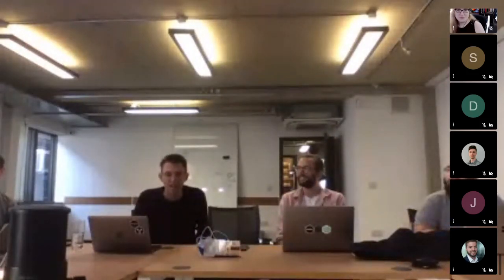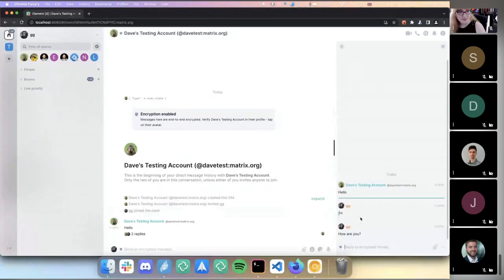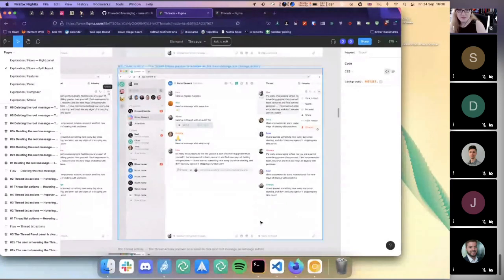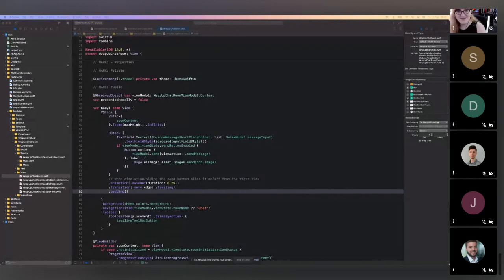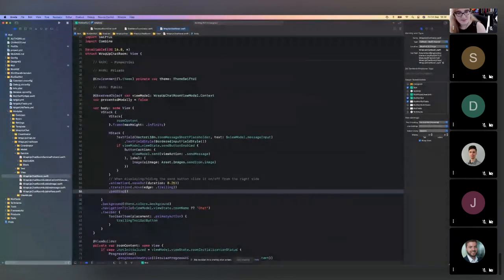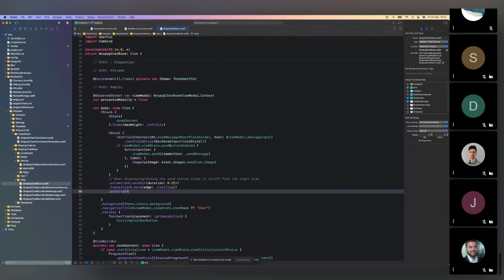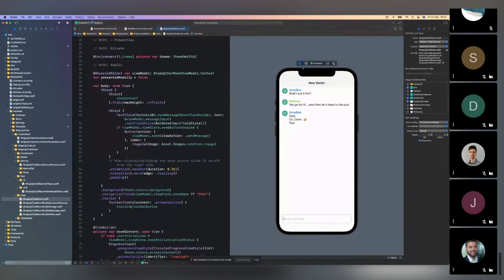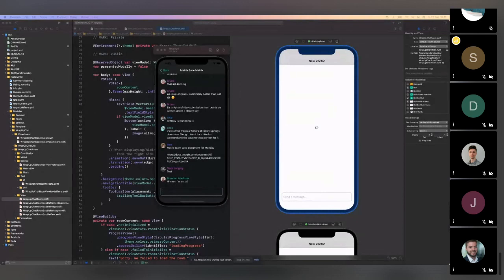Matrix Live S06E44 — Demos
00:00 Intro
00:40 Threads
04:03 SwiftUI templates